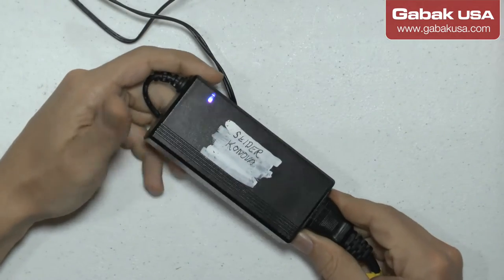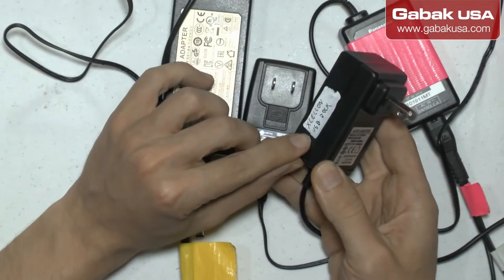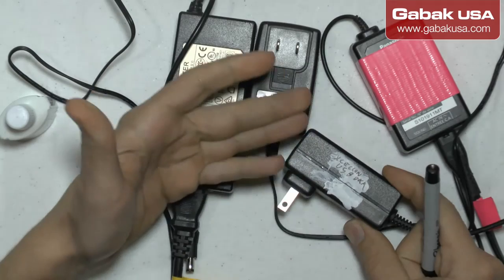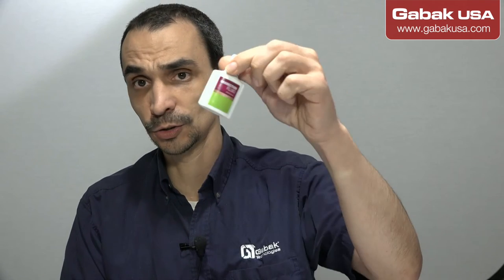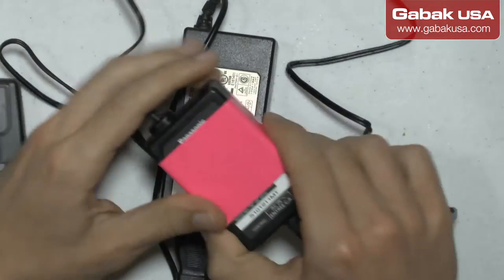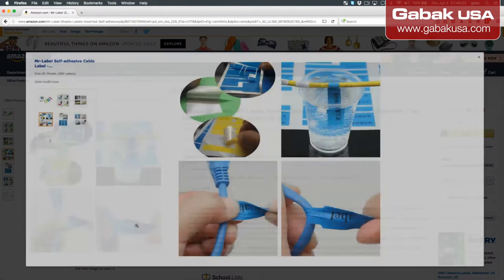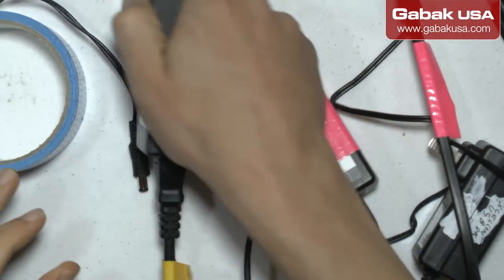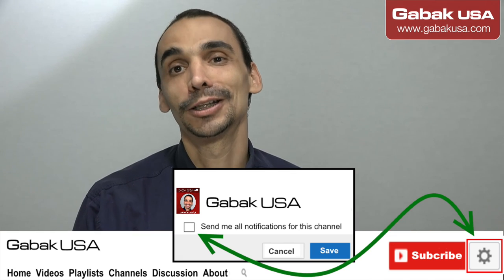how to identify cables and PSU or power bricks quickly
Tired of messing with power supplies and cables and not finding the right one? Here I teach you a little trick that will help you to organize everything in few steps.

QUESTIONS?